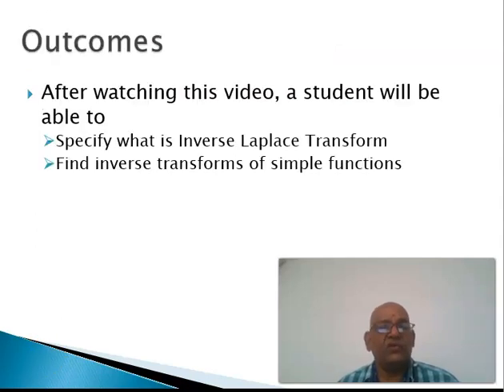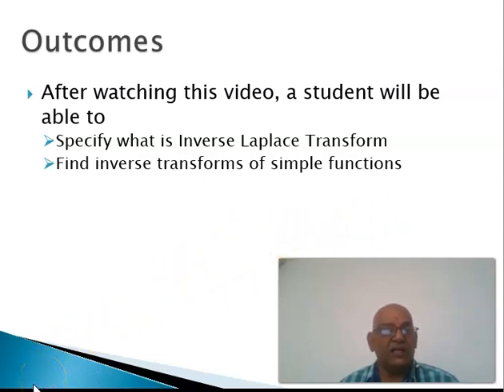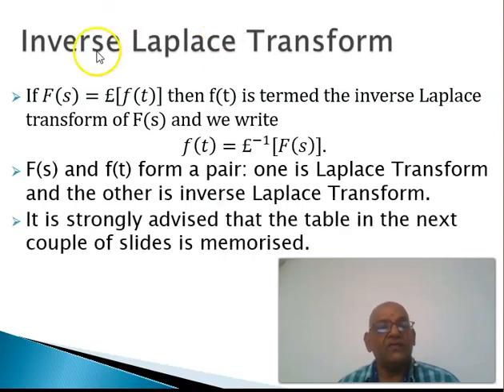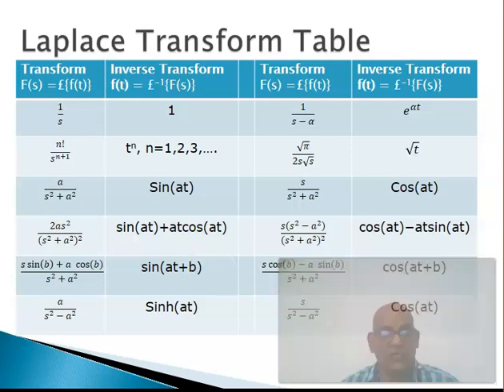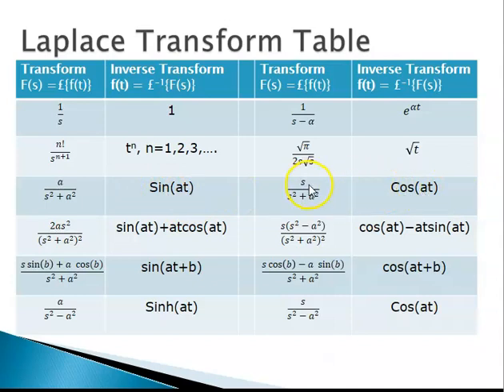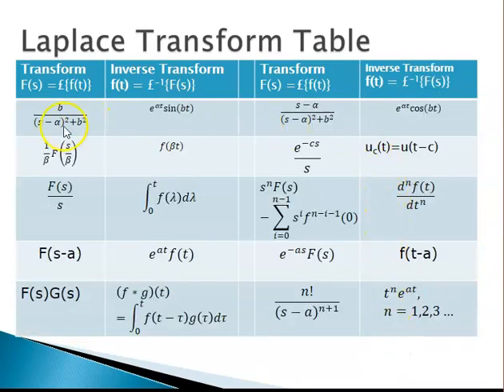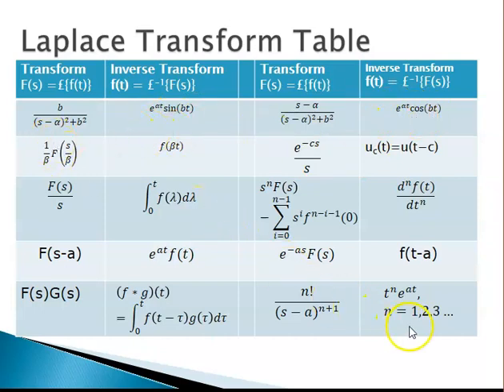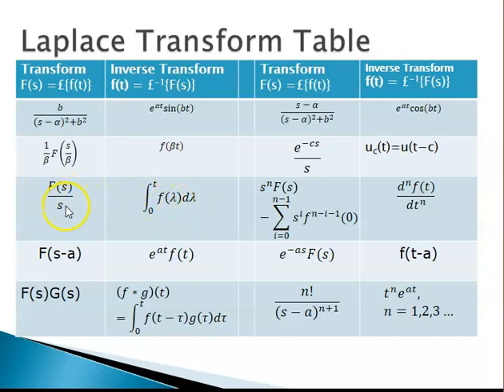Controls 010 Inverse Transform